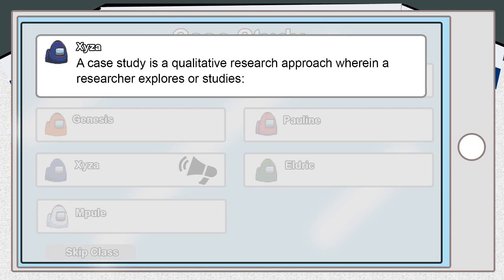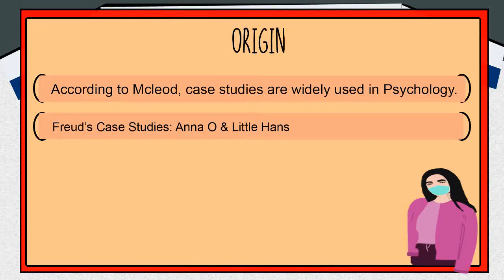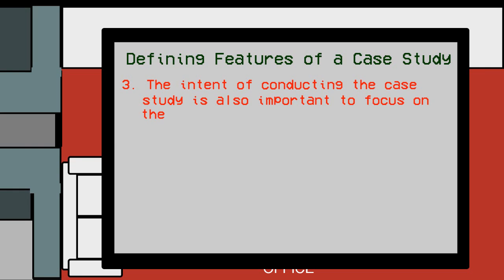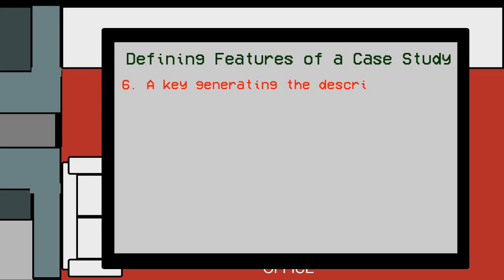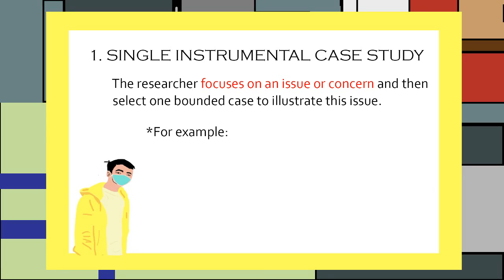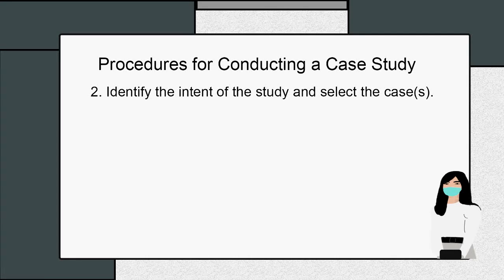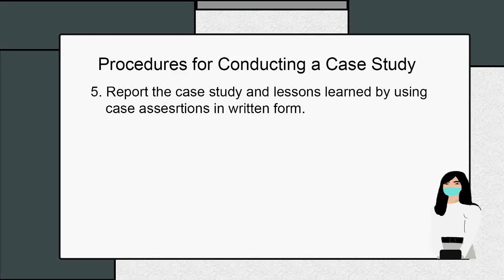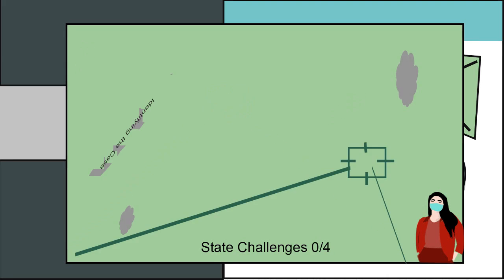Case Study (Field Methods in Psychology)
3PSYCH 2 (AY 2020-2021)